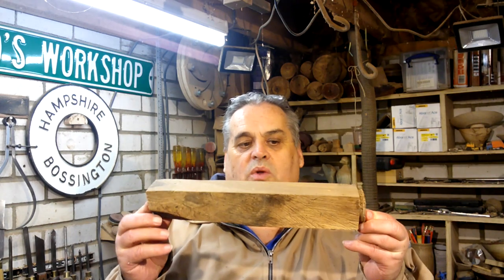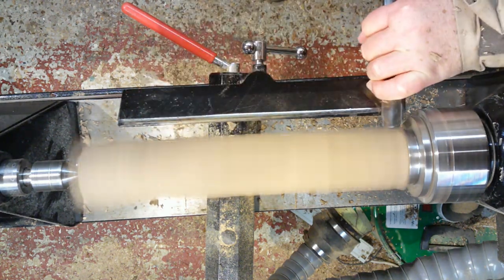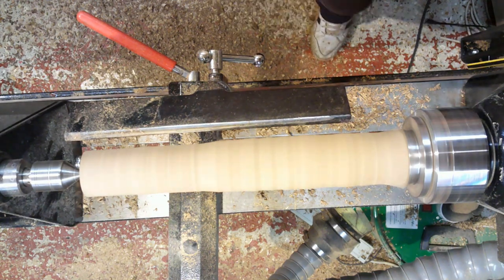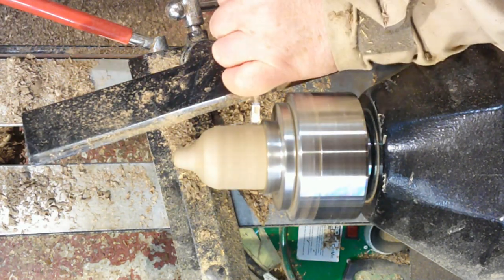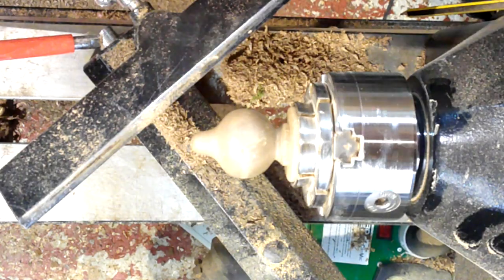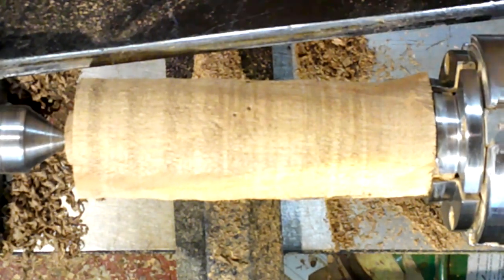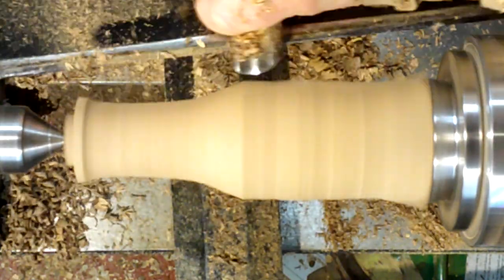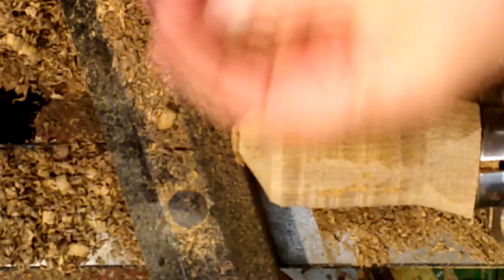Not another adorable dog!!!!! wood turning #101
I hope this tutorial will guide you through the steps as how to make this.

For my finishes I use things like Wood dyes spirit based and water based, high gloss wax and
Boiled Linseed Oil - Danish oil and hard wax oil. I also like to experiment with differing textures to give my bowls a different feel to them